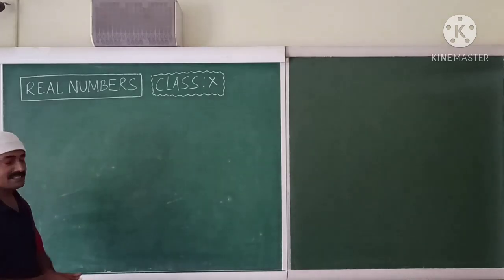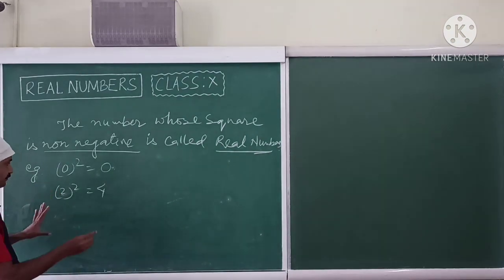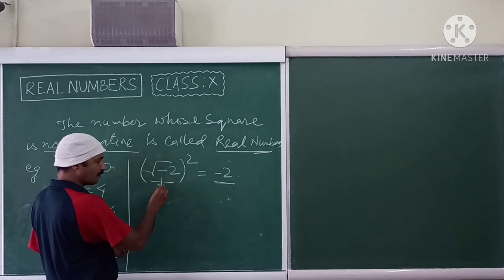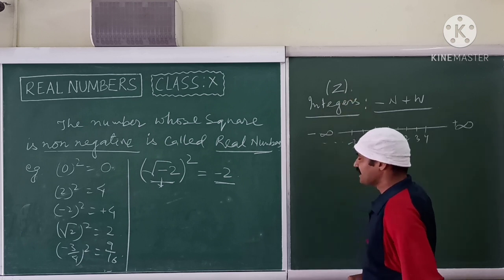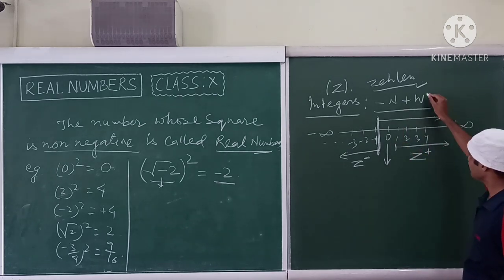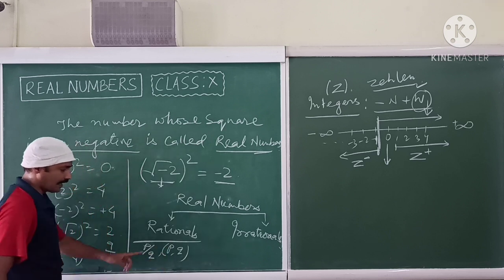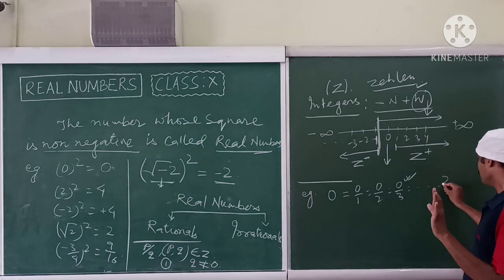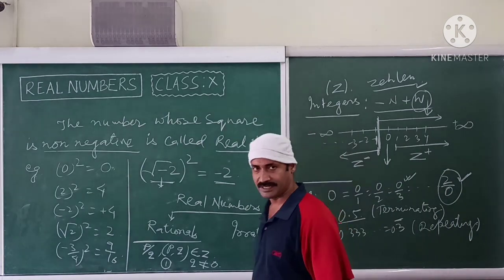REAL NUMBER :: RAPID INTRODUCTION